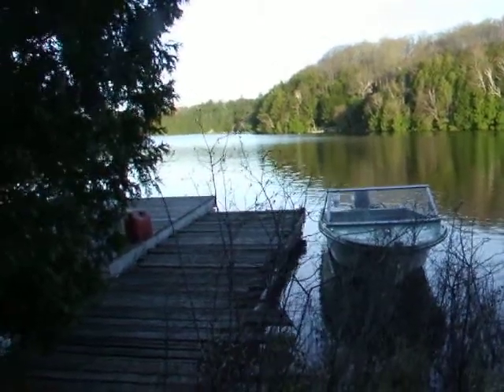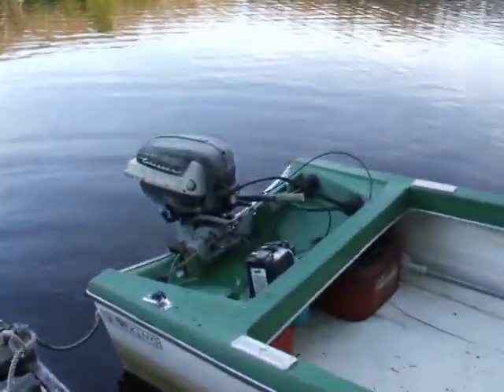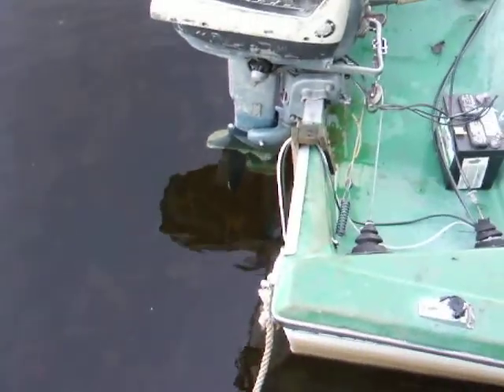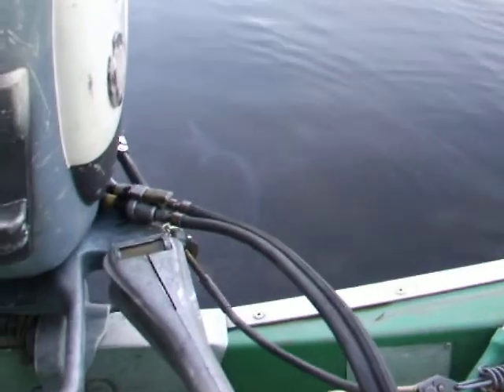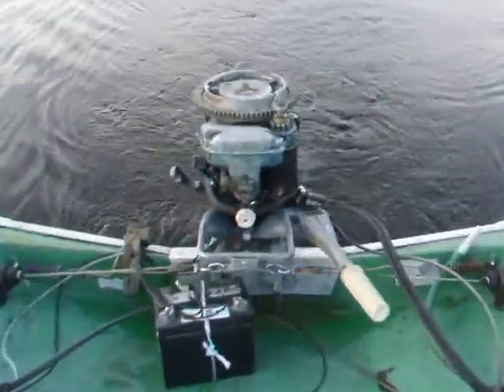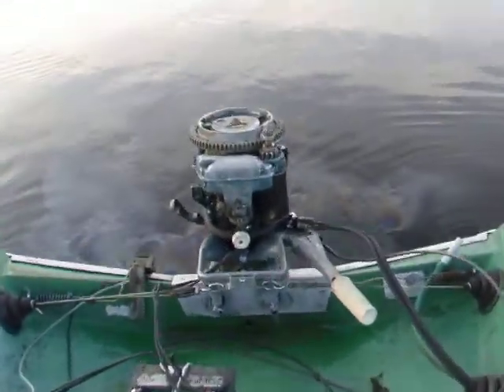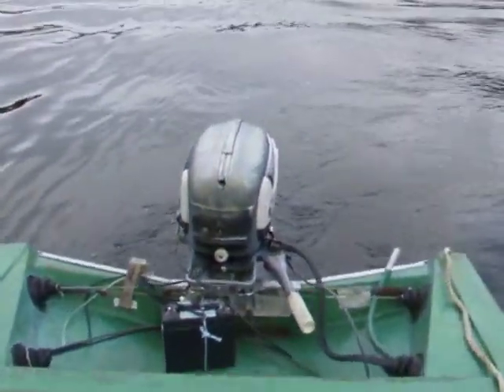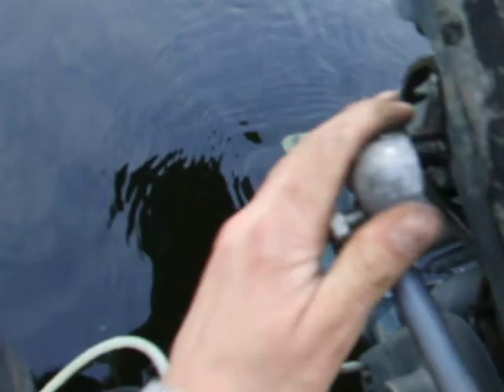1957 Evinrude 18HP Electric Start Out for a DRIVE - Oldie but Goodie - So Beat Up but Does it GO!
Finally, I take out for a drive, my beat up but runs good scrapyard 1957 18HP Evinrude, model 15922 with FACTORY Electric Start!  RUNS very nice considering I did almost NOTHING!  My FIRST Evinrude.  (LOTS MORE DETAILS BELOW)

Found it sinking into the mud at my local scrap yard, figured it as a parts motor for my good condition but low-compression 1959 18HP Johnson FD-13.  So I rescued the Evinrude and brought it home, filed the points, put 2 good plugs in, connected up my pressure tank and it started right up - Great fun!  I have an older video of this first startup along with another NICE motor I found at the scrapyard, see here:

For this new driving video I've put a welch plug in the water passage, cleaned up the fuel lines, doubled the wire gauge to the starter, and managed to get my Johnson 18hp propeller to fit.  I had to take a file and file around the weed cutter flange on the lower unit, just cleaned up the surface and took it down a few thou, and now the prop fits fine.

I also managed to repair the mangled bent shift handle.  I took a pliers and it straightened right up.  It was popping out of gear before, not anymore - Great!

It pushes my heavy 14' Fibreglass Viking to 20MPH, almost as fast as my Javelin 30HP - AMAZING!  Sure, carburetor needs work, idle is bad, leaking gas all over the place, what a beat up wreck, but it RUNS!  You just can't kill these.

My 1959 Johnson 18HP FD-13 is still in pieces waiting for me to decide what to do about one of the cylinders having low compression. Perhaps I'll use my nicer looking Johnson 18hp external parts with these nice running Evinrude 18hp internal parts, make one nice Electric Start motor out of both and sell off the rest. I even have ANOTHER early '60s 18HP Evinrude - non-runner missing the magneto & flywheel. But it has all the trim and not too shabby, so perhaps I can squeeze 2 out of 3. :o)

By the way, I have a huge Evinrude/Johnson Brochure Collection on my hard drive, if anyone wants a PDF copy of a brochure let me know.  I have Johnson years from 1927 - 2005, and Evinrude from 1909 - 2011.  I got them all from a website in funny .SWF format, so I convert them to JPGs and then convert them into a PDF using Acrobat Distiller, pretty slick-looking when I'm done.

Thanks for reading this, hope you enjoy the movie - Cheers!